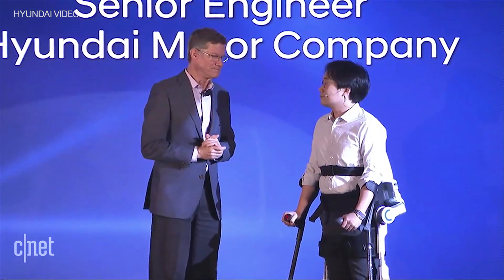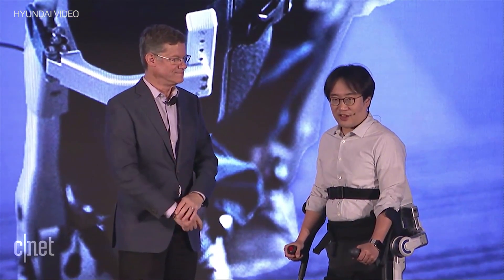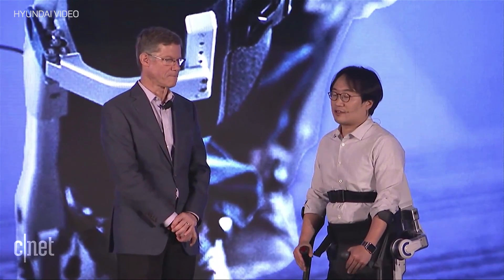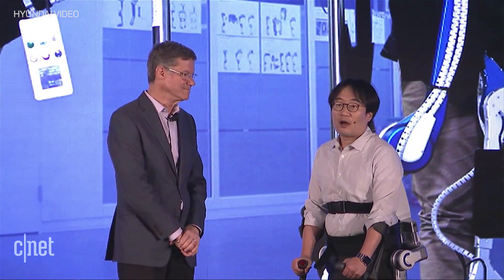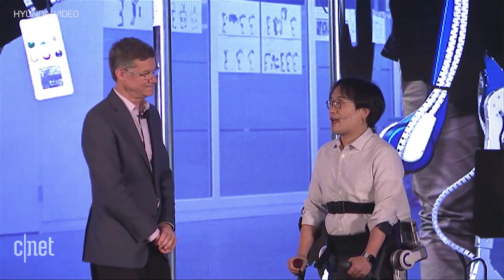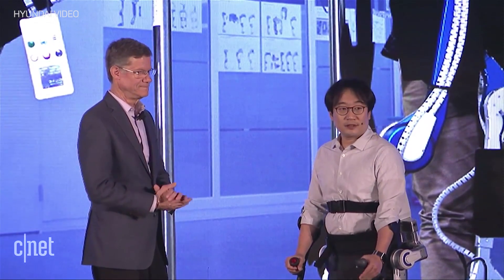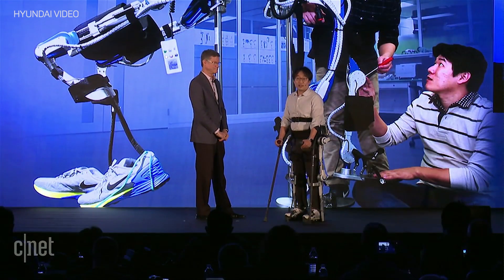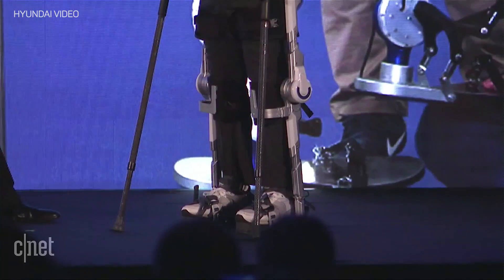Hyundai's medical exoskeleton suit shows the promise of robots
At CES 2017, carmaker Hyundai reveals the company's foray into robotics with an exoskeleton robotic suit design to help people with disabilities become more mobile.